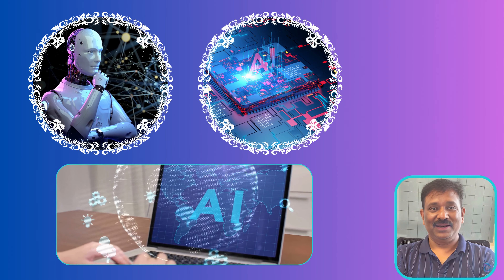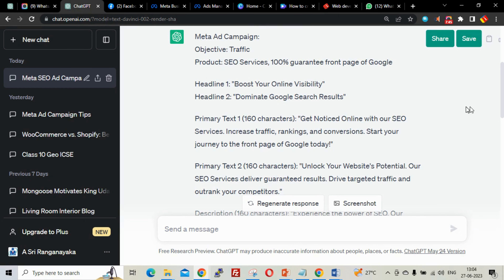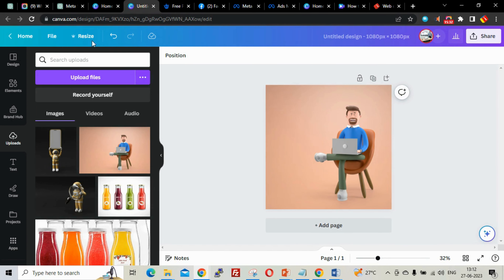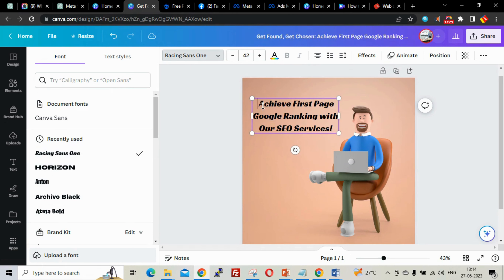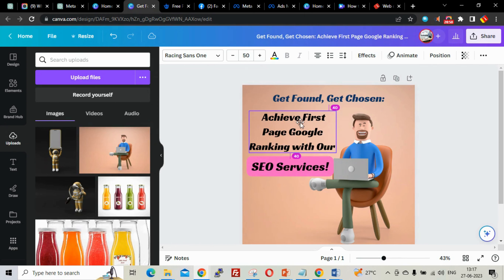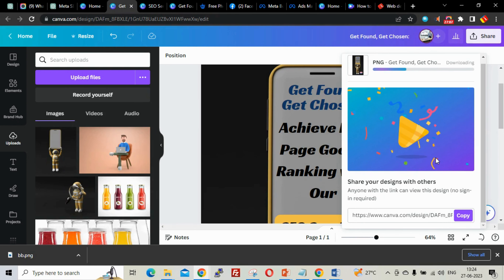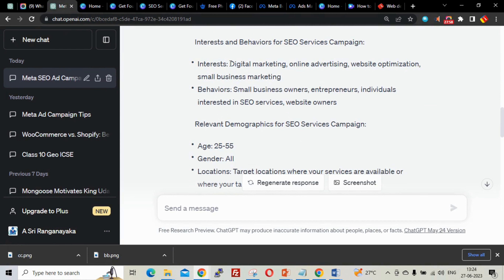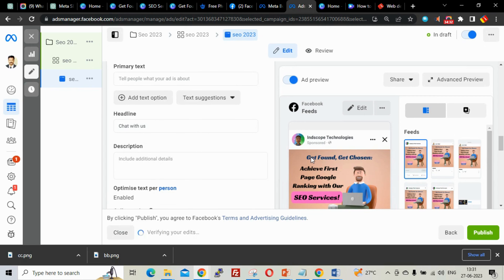How To Create Facebook Ad Campaigns Using ChatGPT - Ai tools,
How To Create Facebook Ad Campaigns Using ChatGPT | Facebook Ads Using AI, Facebook Ads 2023, facebookads chatgpt ai aitools Facebook ads for beginners, Facebook ads 2023,

Subtitles: English

ChatGPT Facebook ads
How to create Facebook ad with chatgpt
Facebook campaign ads using ChatGPT
How to run Facebook ads
Facebook advertising
Facebook ads for beginners
Facebook marketing
Facebook ads ChatGPT
Facebook ad creative testing
Facebook ads creative
ChatGPT Facebook
Facebook ads course
Facebook ad campaign
ChatGPT for Facebook ads
How to create winning Facebook ads
How to create Facebook ad campaign 2022
How to create FB ad campaign
Facebook ad campaign step by step
How to create Facebook ads for clients
How to create Facebook ads for ecommerce
How to create campaign in Facebook ads
Prompt:
Create, a Meta ad campaign with two eye catchy headlines, two 160 character Primary text, and 160 character of description and even when we select single image in the ad let me know the sizes for the square, rectangle and vertical in pixels  ..for the.. objective.. Traffic ..and the product ..for the campaign ..is [SEO Services, 100% guarantee ..front page of google] and even ..guide us ..what to select in Ad set page ..for seo services campaign...and even  Interests and Behaviors to select for seo services campaign.. and even relevant demographics to choose for seo services without description. and even guide me where can I get Royalty free image website links and even meta ad campaign image Editors.

Welcome to our YouTube video on "Facebook Ad Campaign Using AI Tools." In this comprehensive tutorial, we will guide you through the process of creating successful Facebook ad campaigns by harnessing the power of AI. Learn how to leverage cutting-edge AI tools and strategies to optimize your ad targeting, refine your creatives, and boost your campaign's performance. Discover trending keywords and search queries that are dominating the digital marketing landscape. With our step-by-step instructions and expert insights, you'll gain a competitive edge in the ever-evolving world of Facebook advertising. Watch now and unlock the potential of AI-driven Facebook ad campaigns for your business's growth and success.